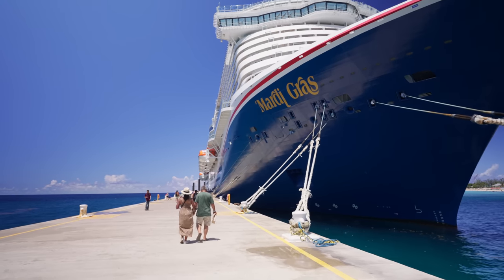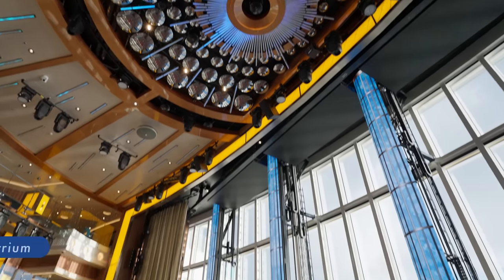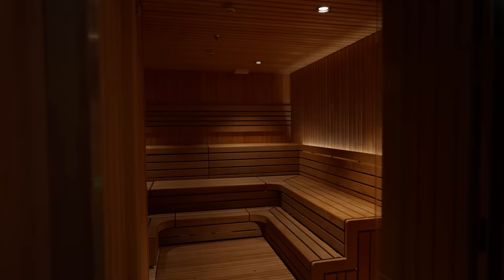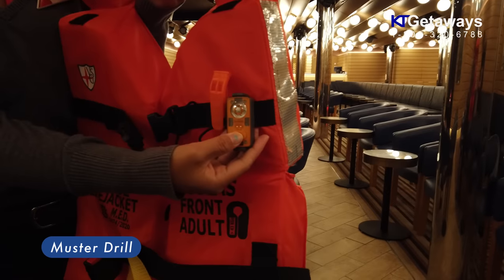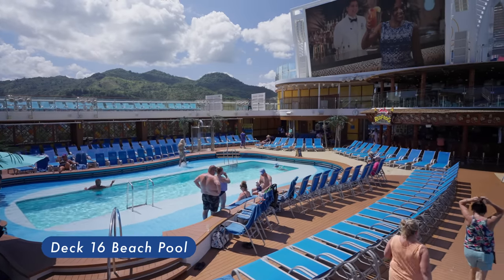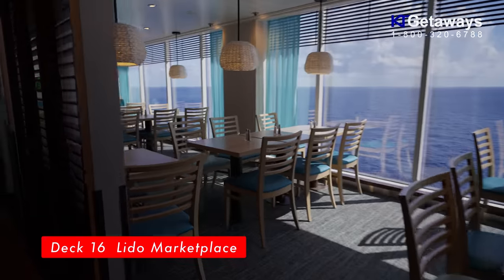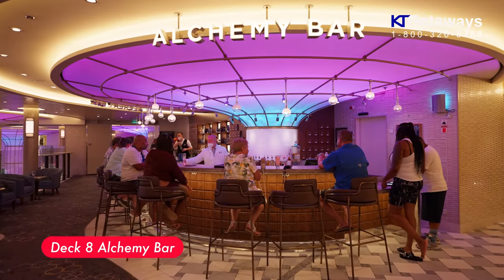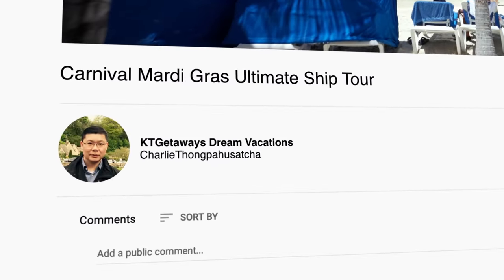Carnival Mardi Gras - Ultimate Ship Tour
Hi Everyone! This is Charlie Thongpahusatcha from KT Getaways Dream Vacations.  Follow me in this video for an ultimate full ship tour of Carnival Mardi Gras, one of the most exciting ship from Carnival.   It helps our channel immensely and it is free.